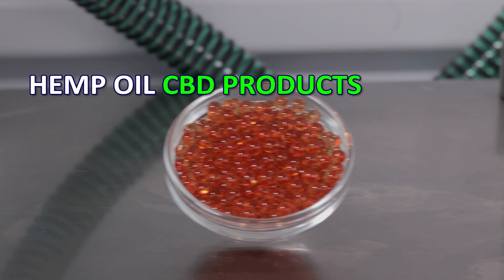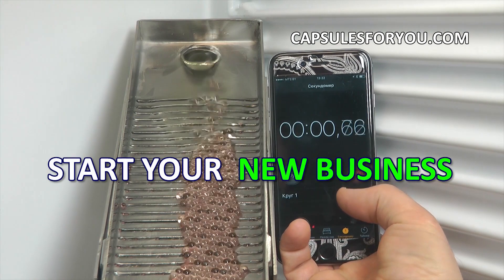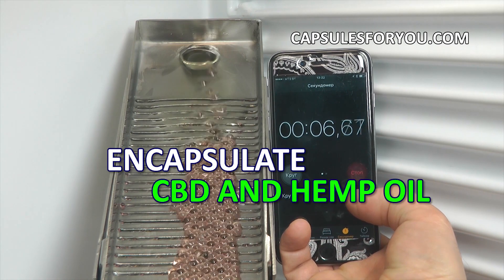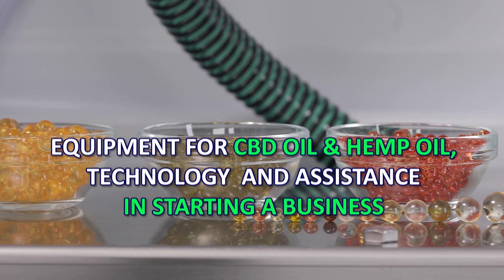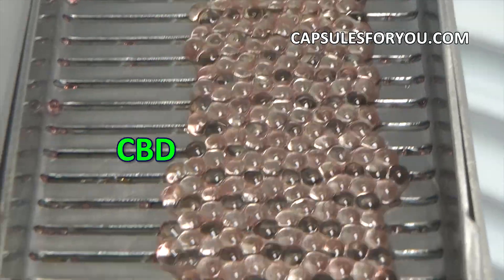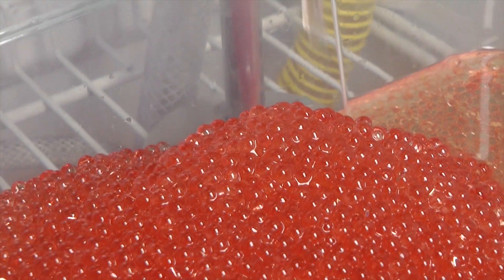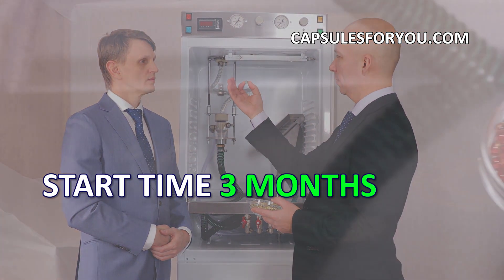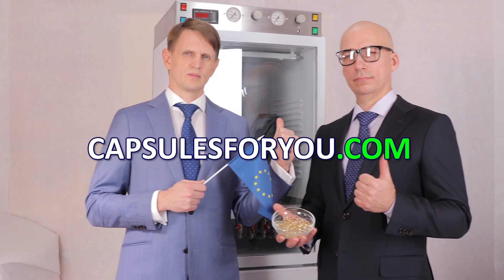ENCAPSULATION ET LIBÉRATION DE MENTHOL, MEILLEURS CONSEILS AUX PETITES ENTREPRISES